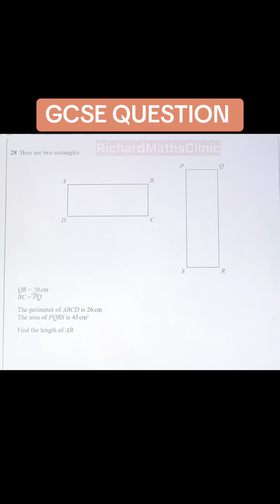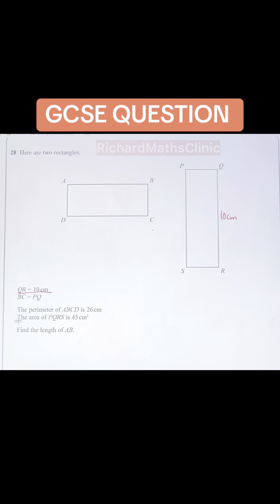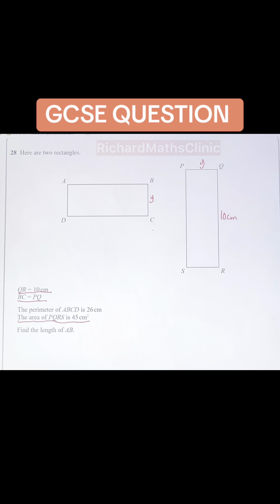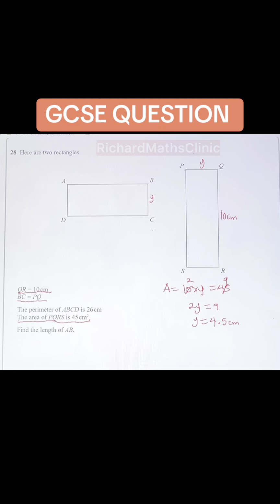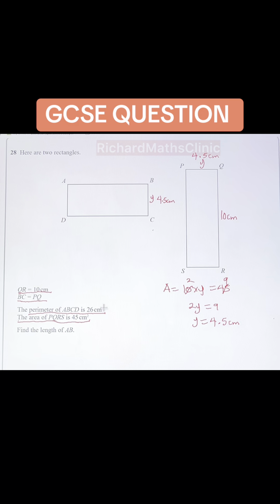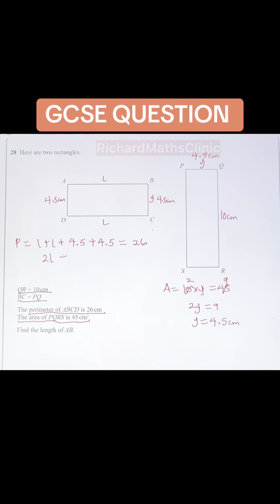GCSE MATHS QUESTION